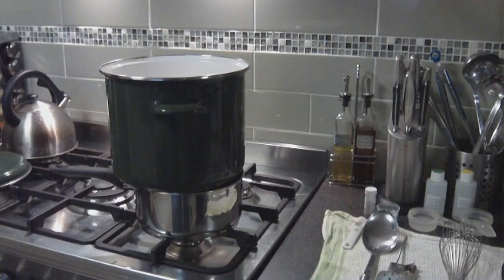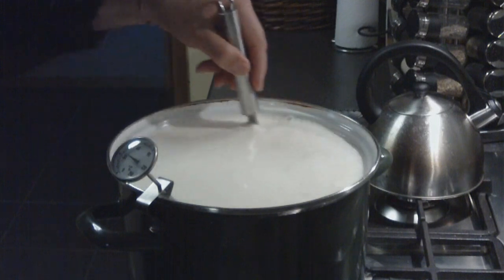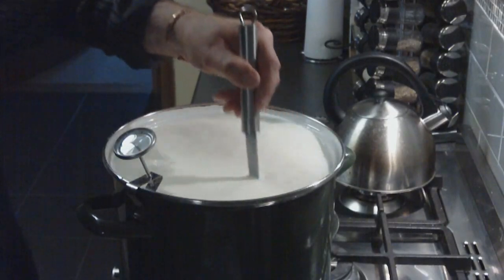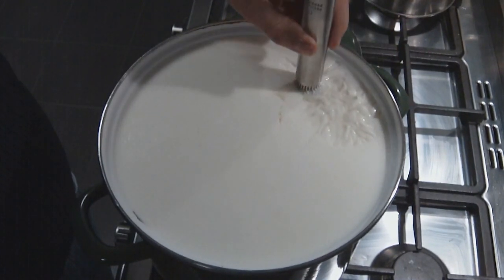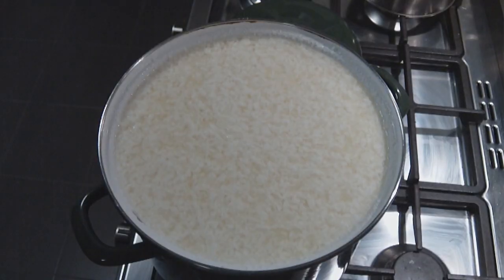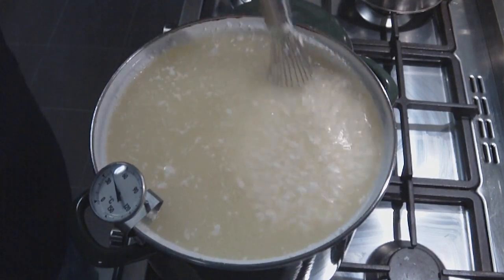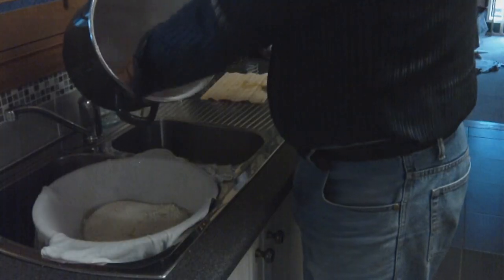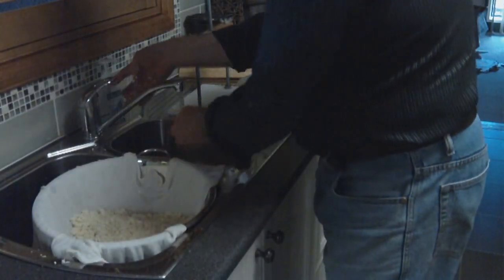Making Parmesan Cheese Part 1 of 2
How to make homemade Parmesan style cheese.  Named after an area in Italy, Parma, Parmesan is one of the world's most popular and widely-enjoyed cheeses.  It certainly tastes better than that powdered stuff that you can buy in little green containers.

If you enjoyed this video tutorial, please for more cheese making tips, recipes and eBooks.